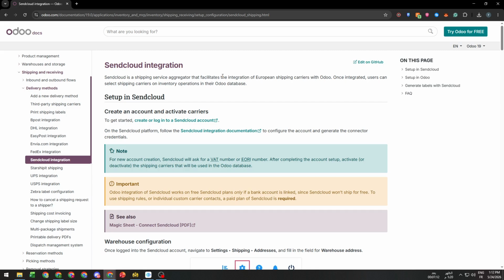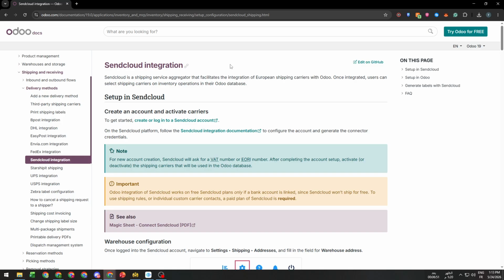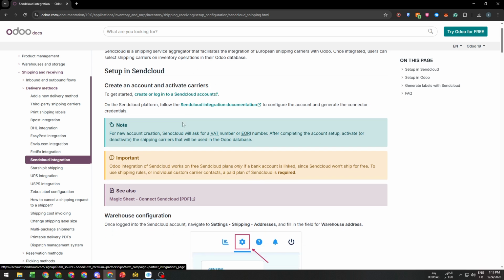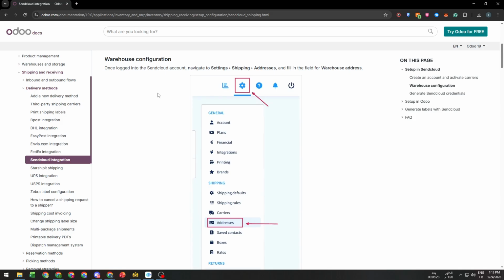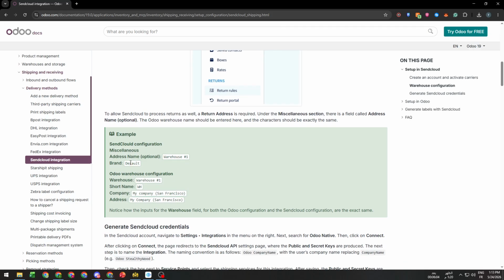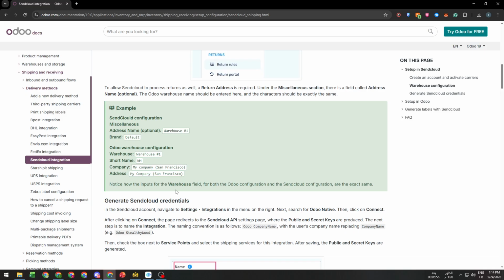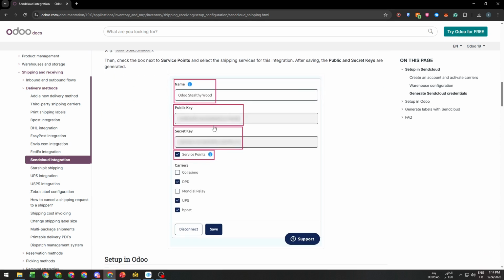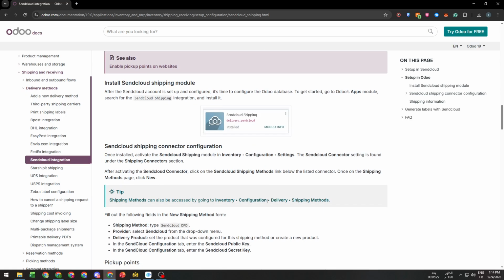How To Set Up Sendcloud Pickup Points In Odoo! Tutorial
Today we talk about odoo tutorial,odoo app,odoo features,set up sendcloud pickup points in odoo